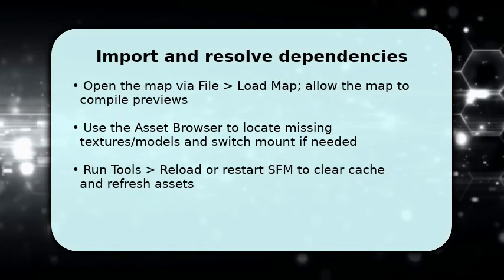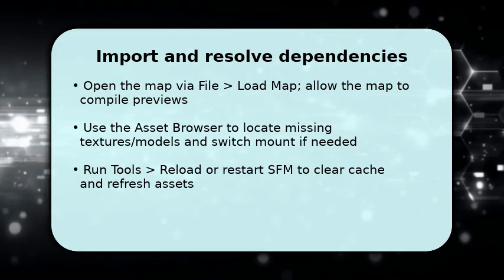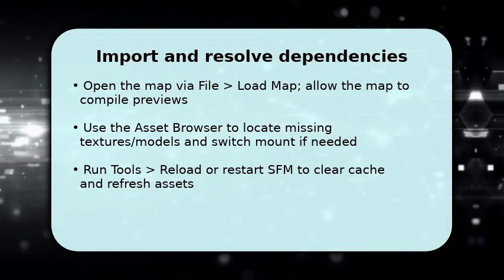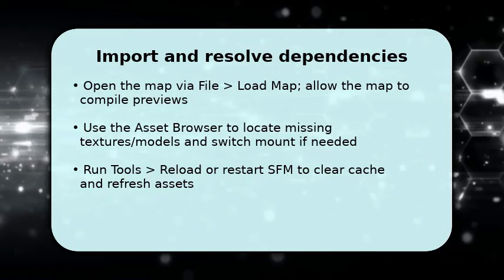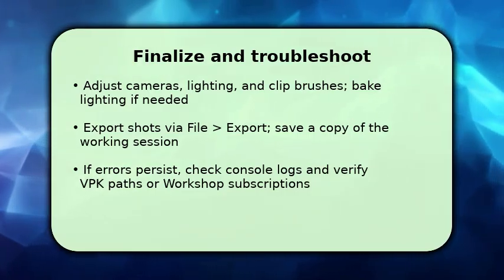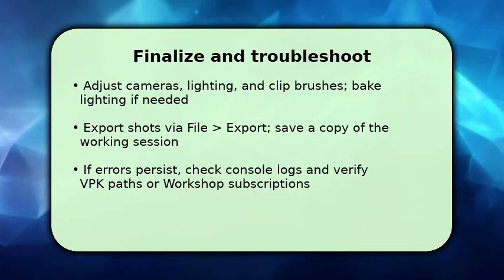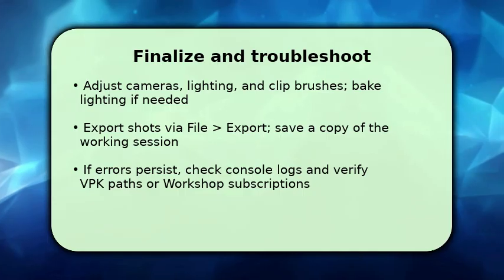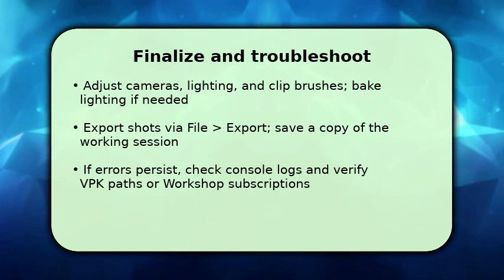How to Load Maps in Sfm (full Guide)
How to Load Maps in Sfm (full Guide) | 🔒 Surfshark VPN Deal — Stay private and secure. $1.99/mo + 3 Months Free ▸

Dive into the comprehensive guide on loading maps in Autodesk's Fusion 360 software. This video tutorial covers essential steps, from importing your own files to integrating external data sources for accurate modeling and design tasks.

load maps, Autodesk Fusion 36dictory guide, import map in fusion 360, external mapping integration, fusion software tutorial